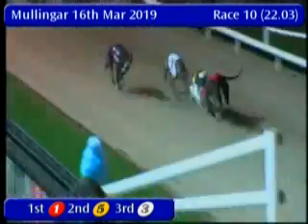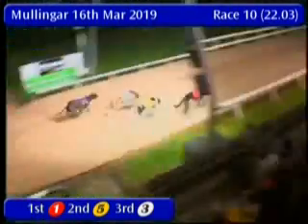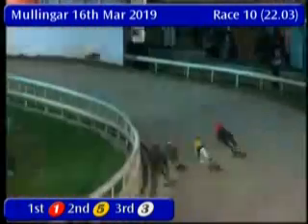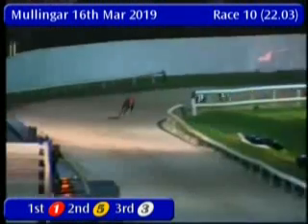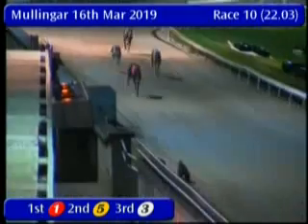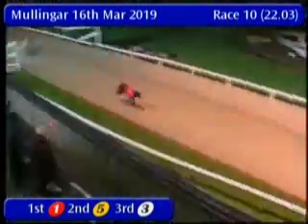IGB - Gain Greyhound Nutrition Unraced N0 Semi-Final 16/03/2019 Race 10 - Mullingar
Race: Gain Greyhound Nutrition Unraced  N0  Semi-Final
Track Name: Mullingar
Date: 16/03/2019
Hour: 22:03

Results

1st    1     RIPLEY LAD          1/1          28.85
2nd    5     GLENLARA ROSA       5/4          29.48
3rd    3     END CHOICE          2/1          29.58
4th    6     CLONBUN HULK        3/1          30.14

|MGR_2019_03_16_10